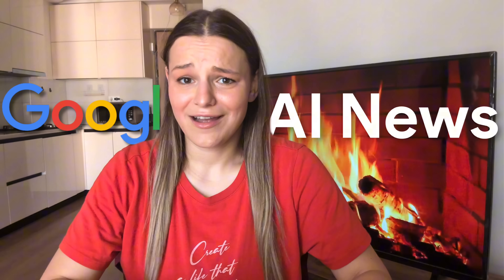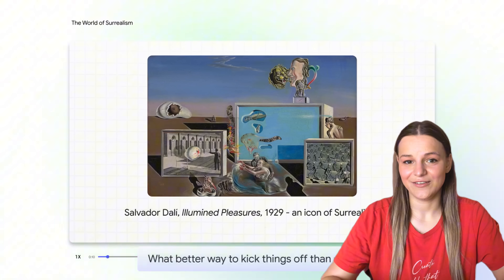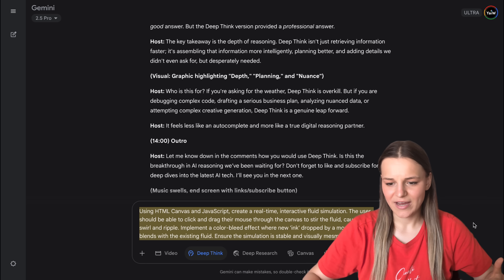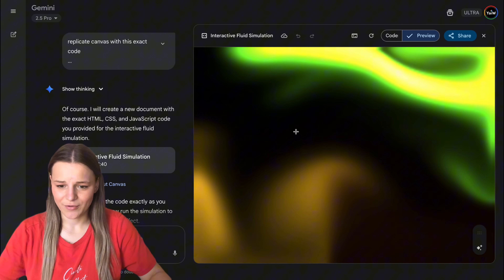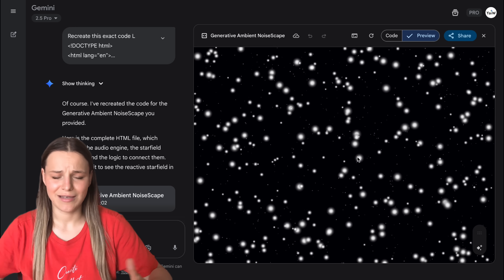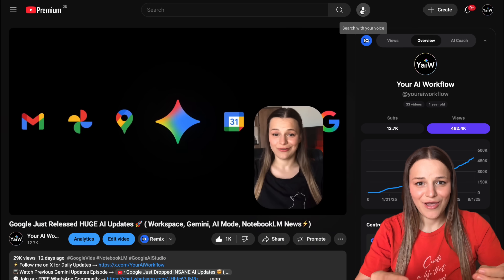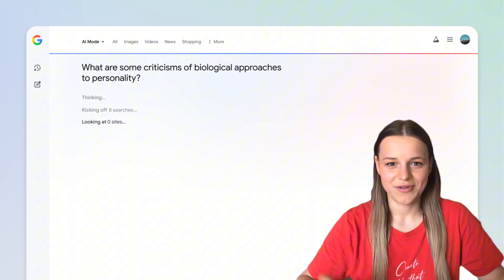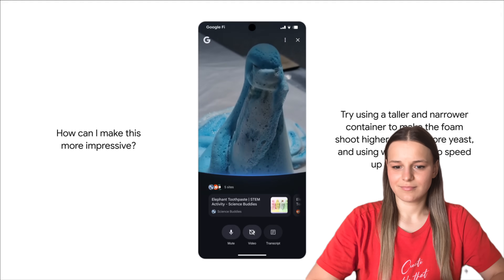Google’s New Deep Think Mode Is INSANE 🤯 (Gemini, AI Mode, NotebookLM News)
*Meet your own AI teammate!*
Try it FREE — 30 mins & 100 credits 🎧

🚨 You’re watching Google AI News — where I break down the newest AI drops and show how to actually use them in your workflow.

This week’s features are next-level:

🧠 Gemini Pro gets Deep Think Mode
Let it “think longer” before replying — better reasoning, fewer fails, especially for complex prompts.

🔍 Google Search AI Mode
 • Upload images & PDFs to improve answers
 • Convert results to Canvas
 • Try Live Search with your camera

📚 NotebookLM Upgrades
 • Auto-generate video summaries from your files
 • Create multiple audio overviews in the same notebook

🎥 Let’s test them out together:

⏱️ Timestamps
00:00 – What’s new this week
01:32 – Deep Think Mode: What it is & how to use it
02:35 – Gemini 2.5 Pro (no Deep Think) – fluid sim test
04:05 – Same task with Deep Think – improved results
05:07 – Gemini fails a 3D city… until Deep Think helps
07:11 – AI Mode gets new features:
→ 07:15 – Upload images & PDFs
→ 07:42 – Send results to Canvas
→ 08:07 – Try Search Live with your camera
09:04 – NotebookLM updates:
→ 09:08 – Turn files into video overviews
→ 09:58 – Generate multiple audio clips
10:30 – Outro
Let me know if you want an X post version too!